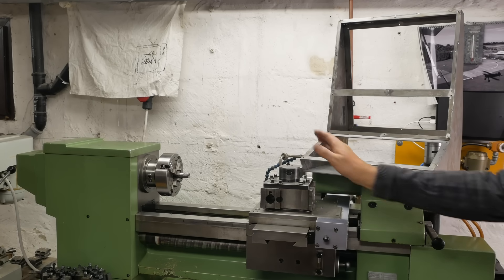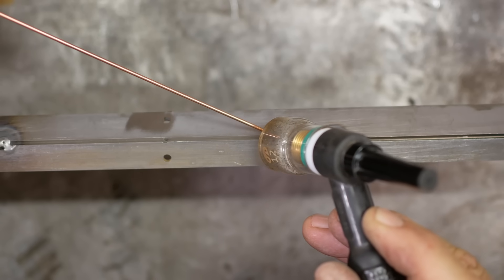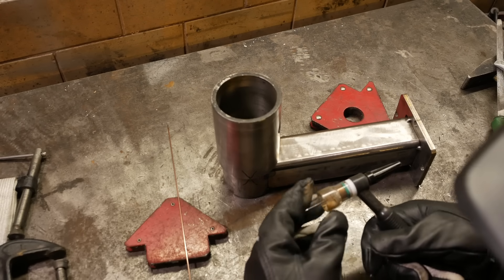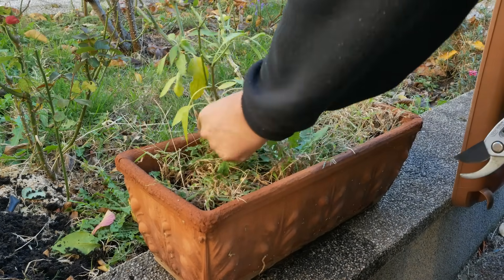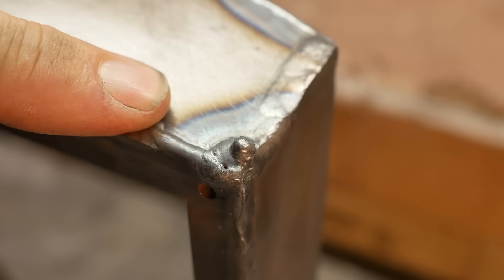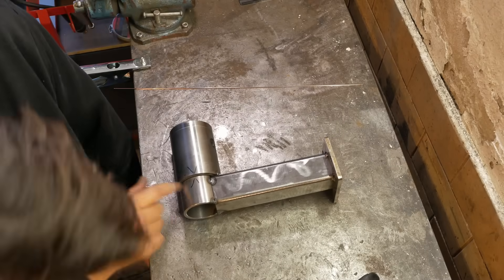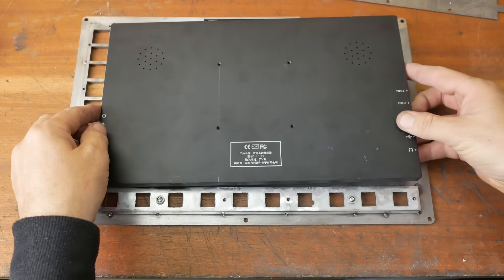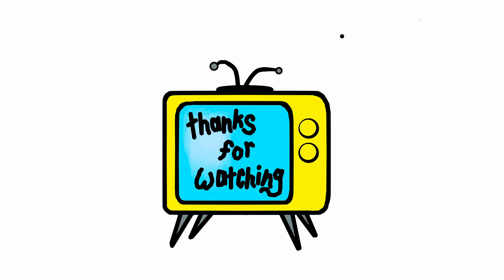TIG'in up the CNC control module - Schaublin Ep. 57 || RotarySMP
or if you sign up for youtube memberships using the "JOIN" button above.

00:00 - Intro
00:16 - Next live stream
00:41 - Finishing tacking up the control module
01:05 - Welder gas settings - there are none!
01:44 - Fixturing with a tie wrap
03:50 - Tacking up the mounting bracket
04:49 - full welding all edges
06:27 - Preparing the chilli's for winter
07:33 - Broke the pyrex cup
08:02 - Adult supervision
08:21 - Weld critique
08:56 - How I am doing the buttons
10:23 - Cleco clamps
11:08 - Full welding the support arm
12:01 - Grinding galore
12:19 - Prep for paint
13:04 - How I mount the monitor
13:35 - Painting